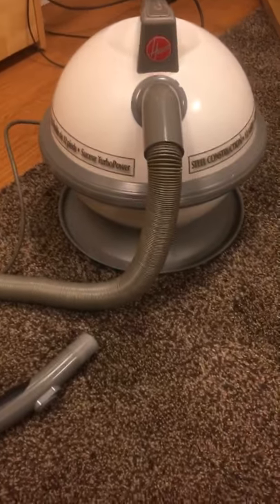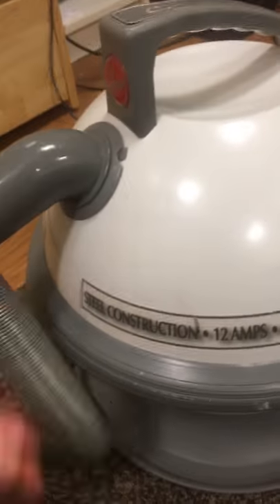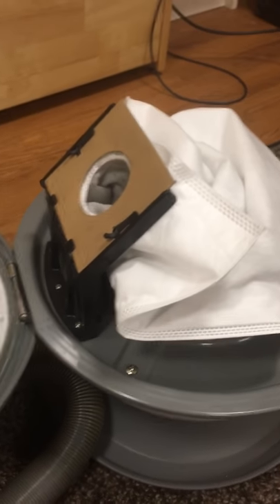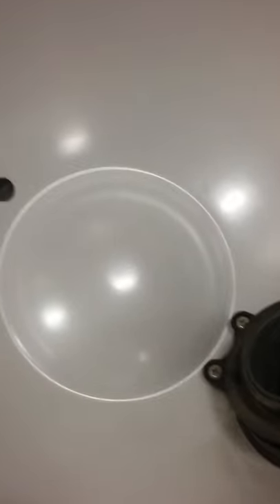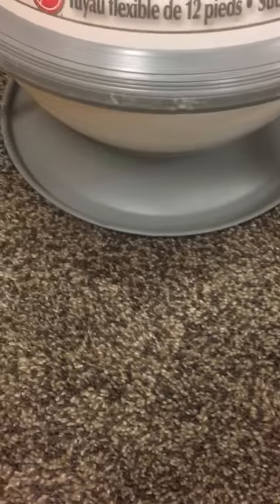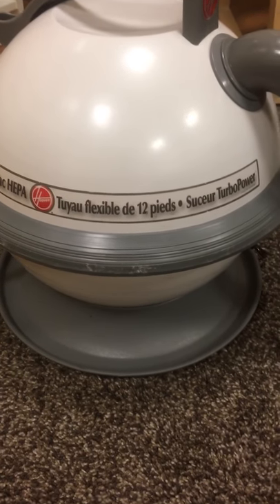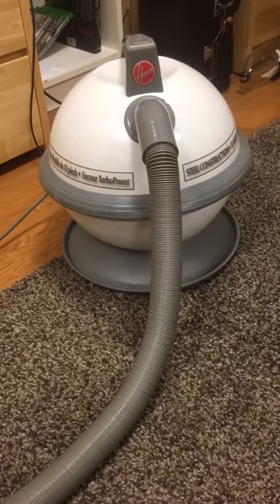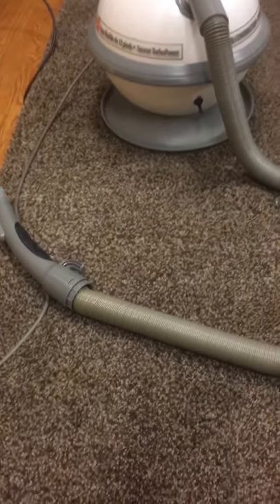2007 Hoover Constellation Vacuum Cleaner